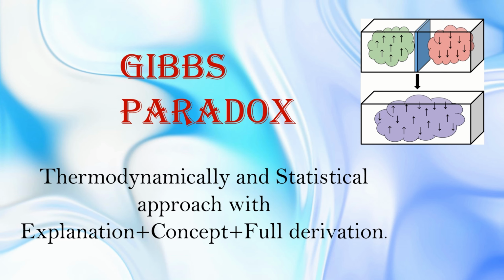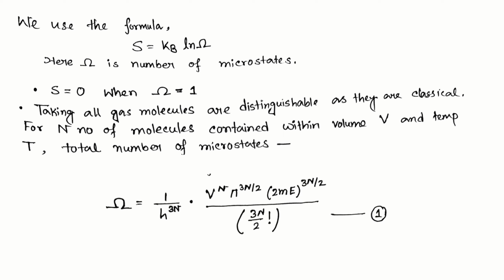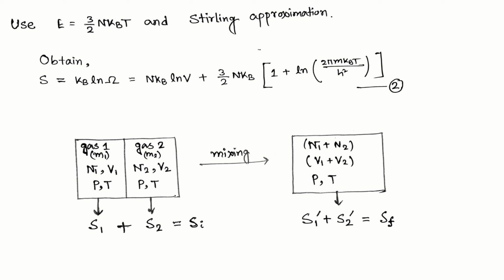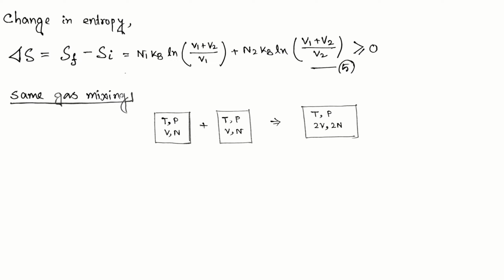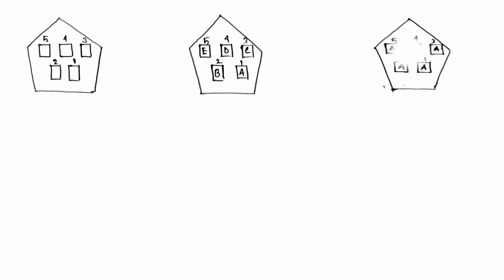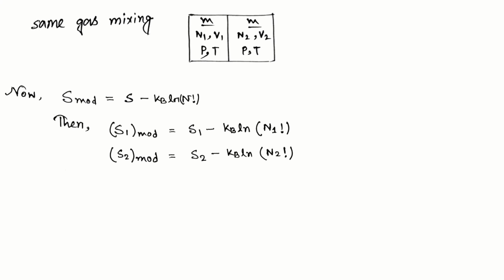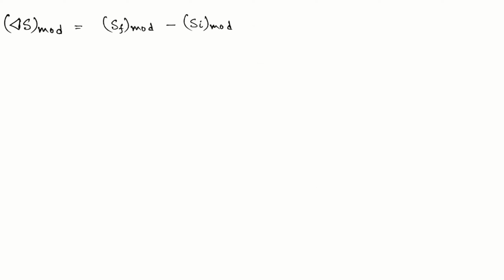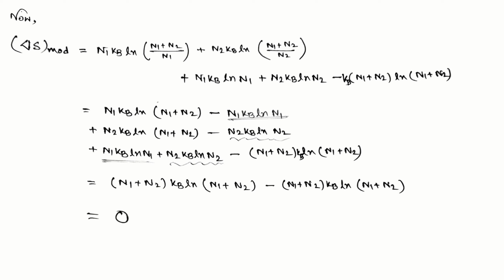Gibbs Paradox Thermodynamics and Statistical Mechanics Approach, Fully Explained and Derived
Welcome to Physics Queries.

In this video, I dive deep into the Gibbs Paradox, a fascinating topic in thermodynamics that challenges our understanding of entropy and particle distinguishability. I explain the origins of the paradox, why it initially seemed puzzling, and how it was resolved through the concept of indistinguishable particles in statistical mechanics. This paradox not only highlights the subtleties in classical thermodynamics but also bridges the gap to quantum mechanics. Join me as I unravel the mystery behind this paradox and its implications in modern physics!